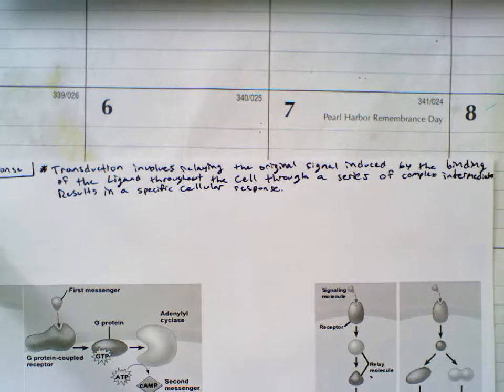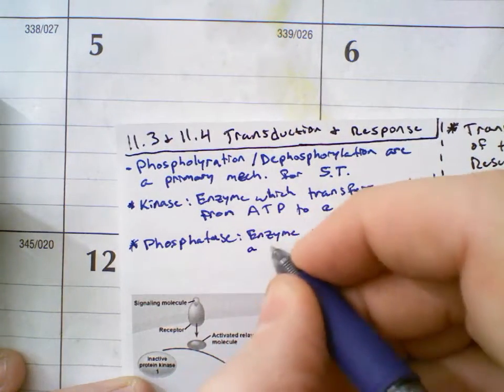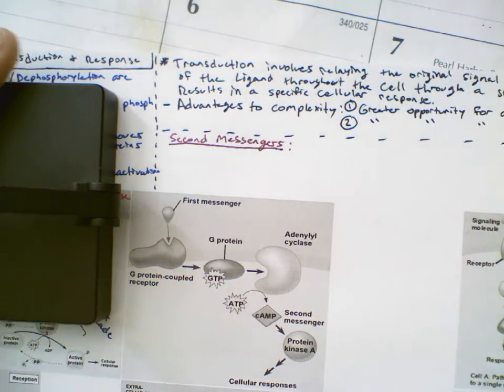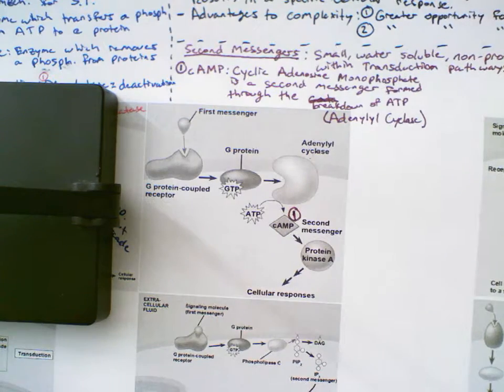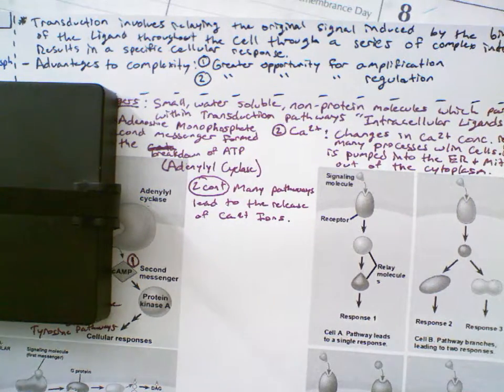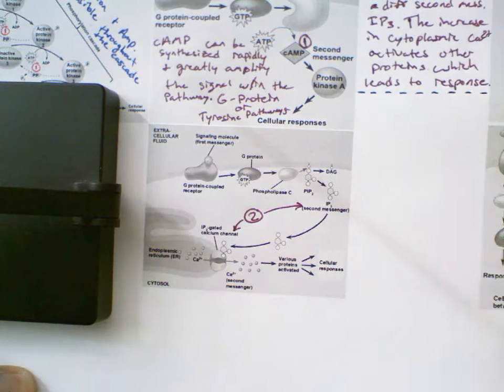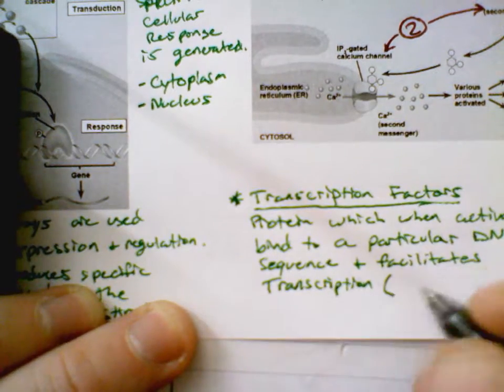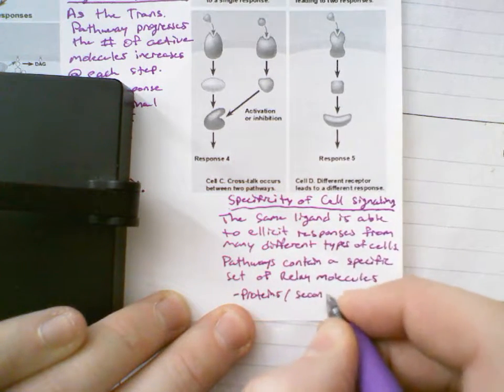11 3 & 11 4 Sketch Note